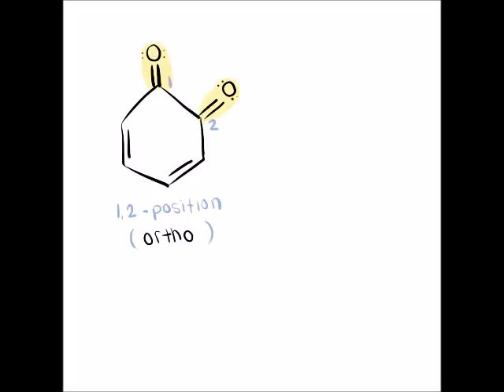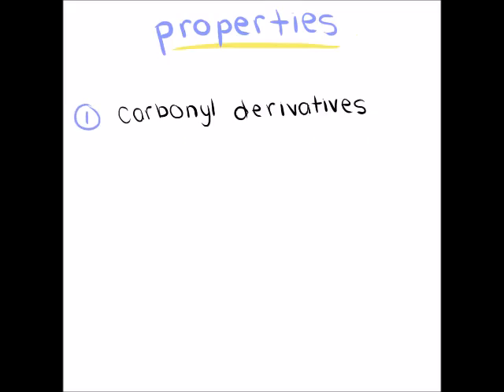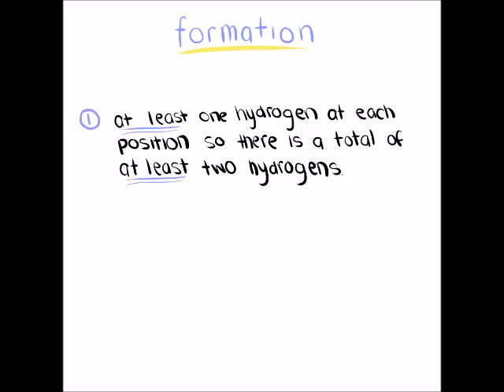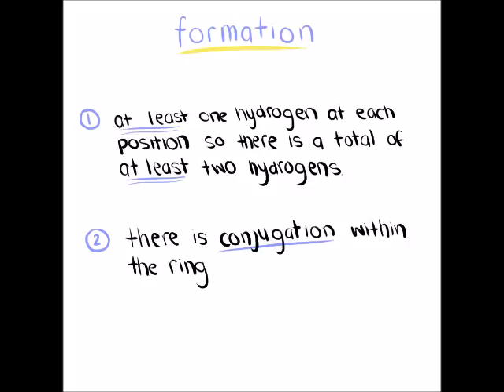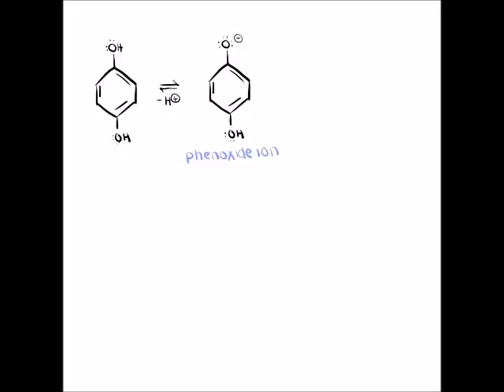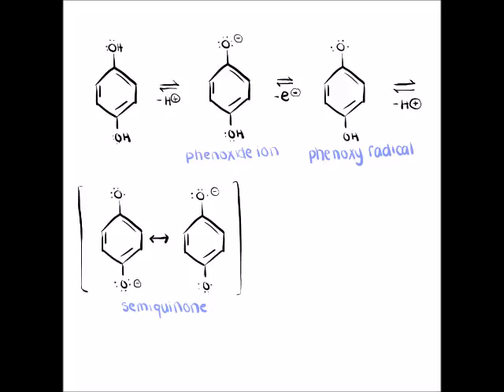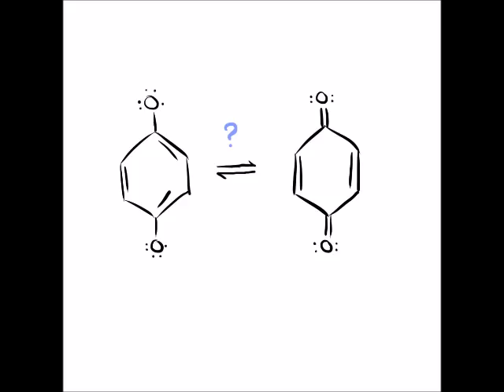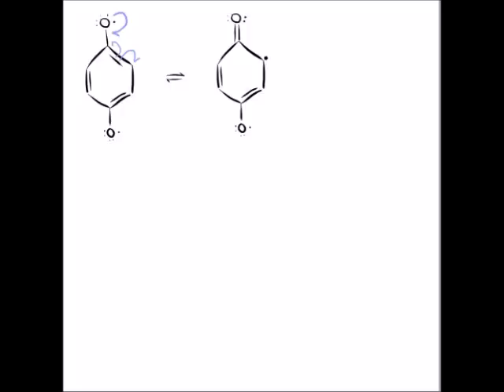UCD Spring 2015 CHE 118C: Chapter 22, Section 8 - Benzoquinones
Students: Helen Liu, Vivian Pham, Wiphada Techakaew